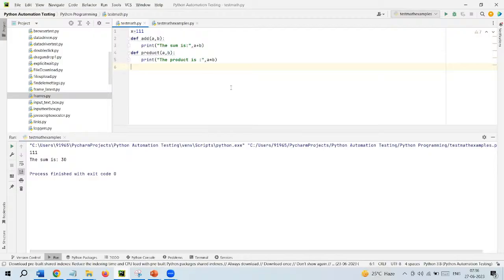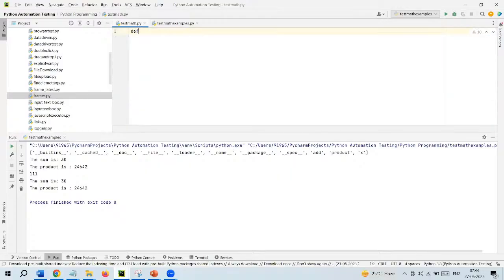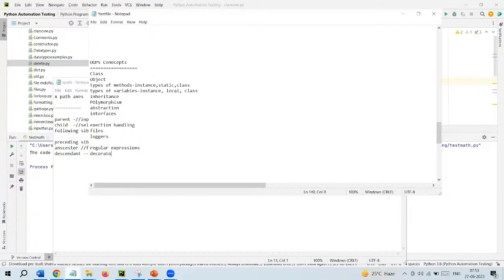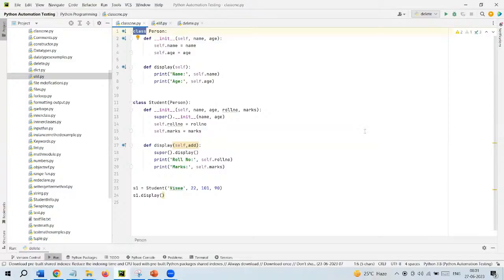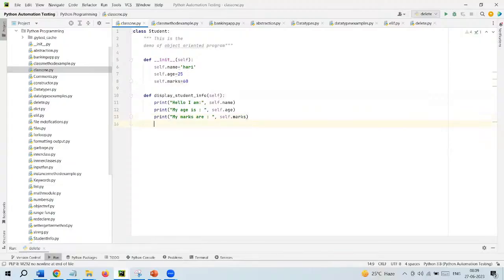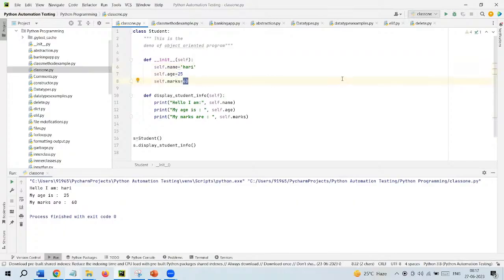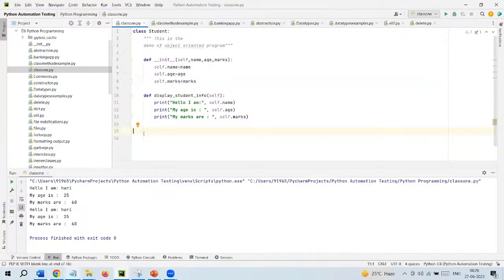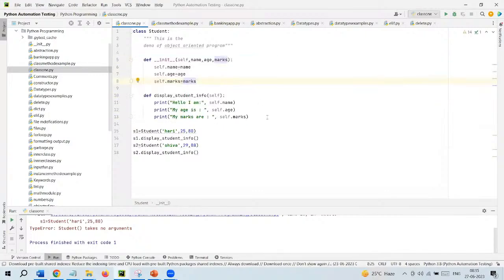pythonforbeginners phython seleniumpython class13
govinda hari govinda venkataramana govinda
bommalu
cartoon
adityahrdayam
chitti chilakana
Lakshmi devi patalu
papa
pillalu
abn live telugu tv9 ntv tv5 sakshi
beds
bts
comedy Tamil
dog videos
god Shiva songs in Telugu
mini kitchen set real cooking
navratri songs
rudra in telugu
shin-chan movie
swarnagiri
adhik kamasutra
anjaneyulu patalu
arpit
asif
baby shorts
balaswamy bangaru ayyappa
barely videos
bed kaise banaya jata hai
bhomalu
bike rider new video
bl chinese
bommalu song
Bommalu videos
car videos
cat videos
celerity
chitti chilakana song chitti chilakana song
danveer kannada movie
David song
dora bujji
fun videos
hello google
India border
jokes
kanchana
kids videos for kids
kodipilla videos
laskhmi devi photos
mobil balap
nut bolti
ontel
Pandu accident
pet pet
plum fruit
Pooja lakshmi
project project
Rudra
sai Prasanna reels
serial promo telugu
shiva songs telugu
short only
snake
spicy hand
swimming pool swimming pool swimming pool
switzerland chocolate factory
telugu songs short video
thenmozhi song in tamil
thirupugal songs in tamil
yadagirigutta temple
zee telugu serials